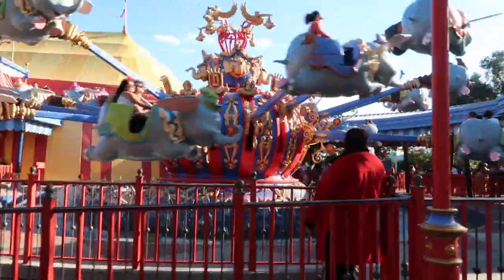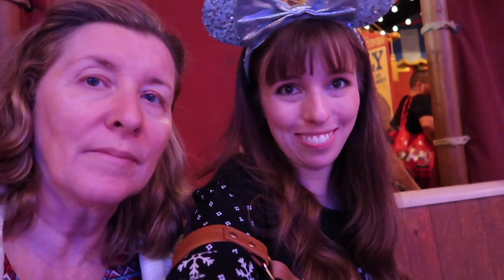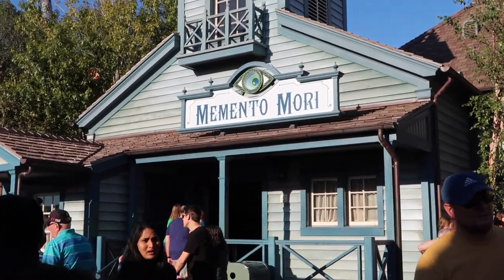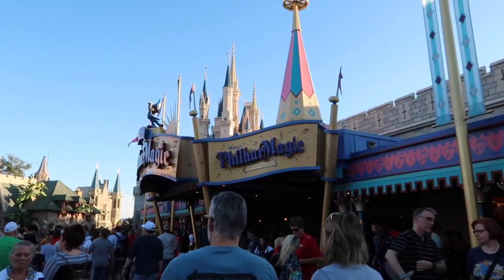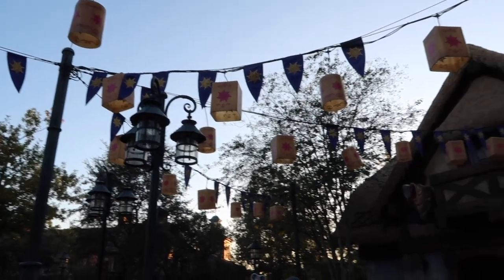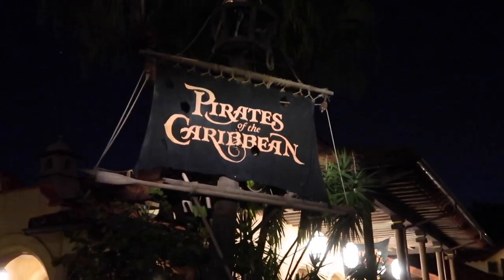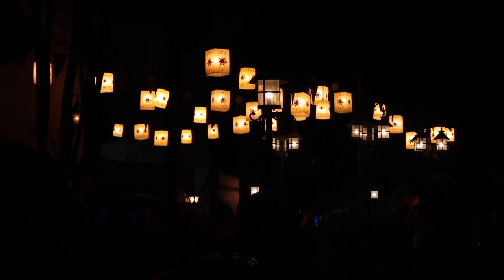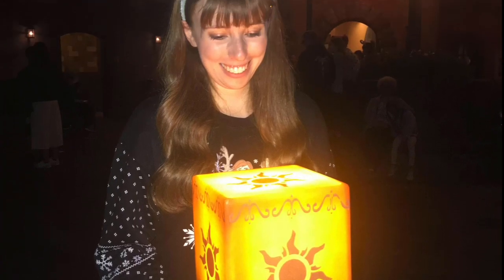Mickey's 91st Birthday at the Magic Kingdom Part 2 I Disney World vlog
Part 2 of Mickey's 91st Birthday at the Magic Kingdom! Includes Journey of the Little Mermaid, Flying Dumbos, Haunted Mansion, Mickey's PhilharMagic, Tangled Bathrooms, Dole Whip, Jingle Cruise, Pirates of the Caribbean, Meeting Mickey in his Birthday outfit and Tangled Lantern photo